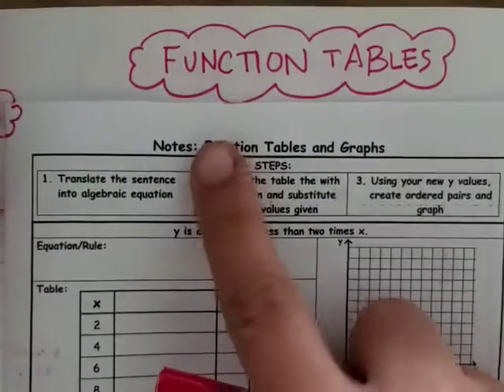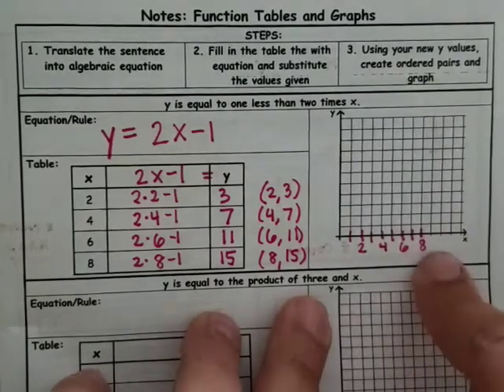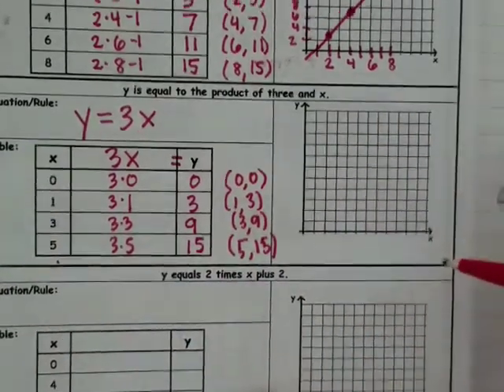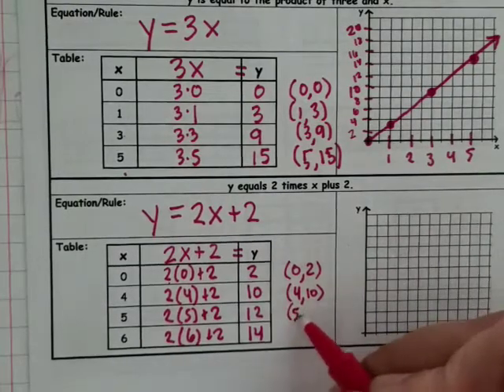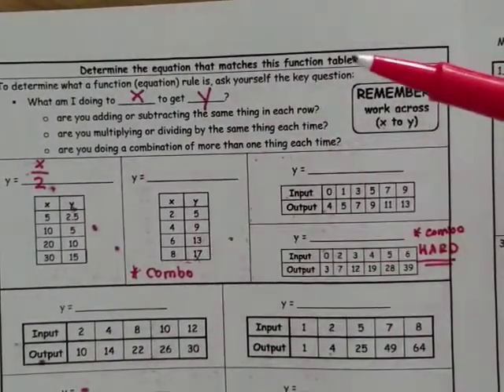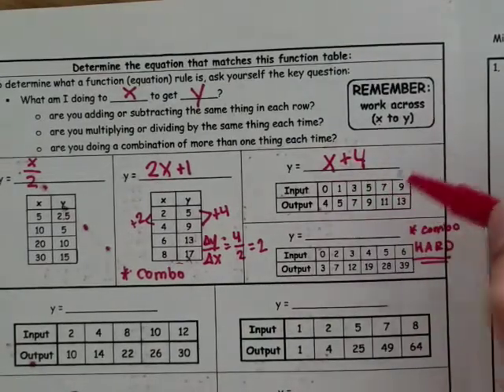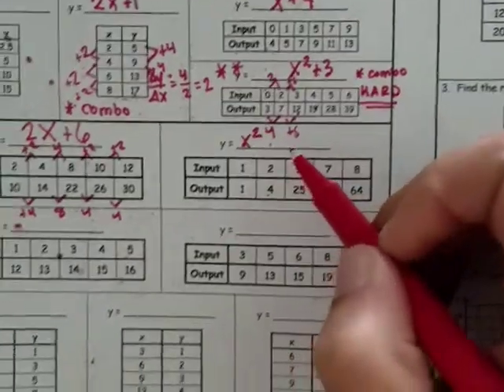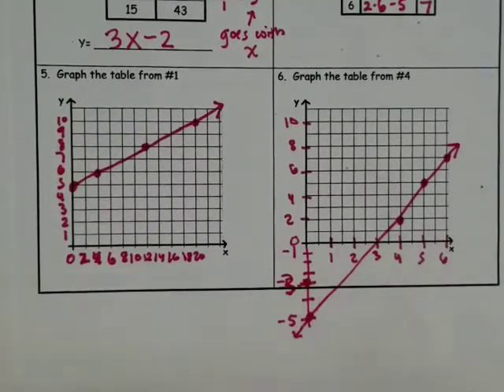Math 6 Plus: Function Tables & Graphs (pg. 73)